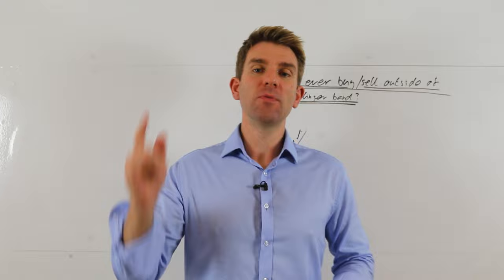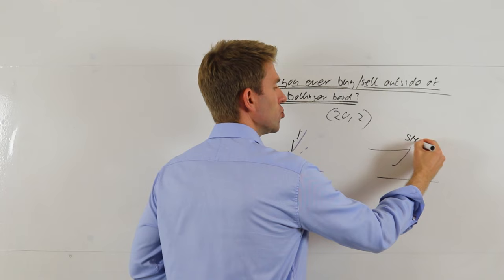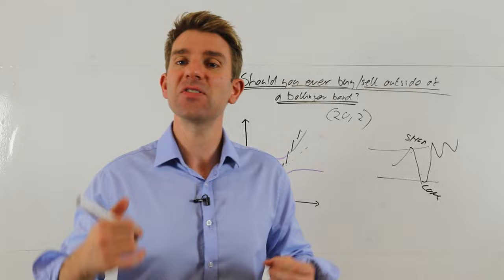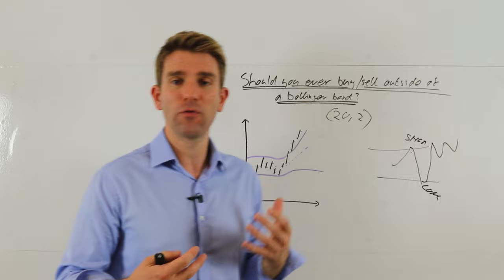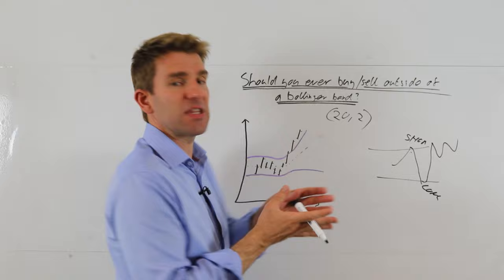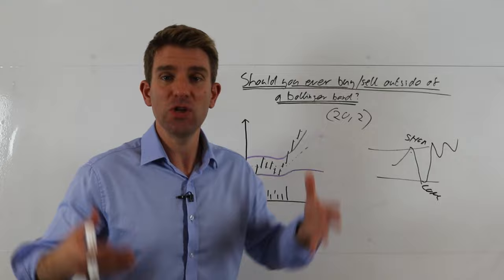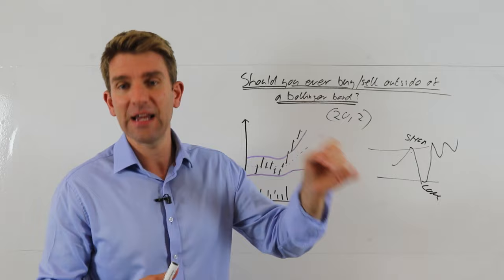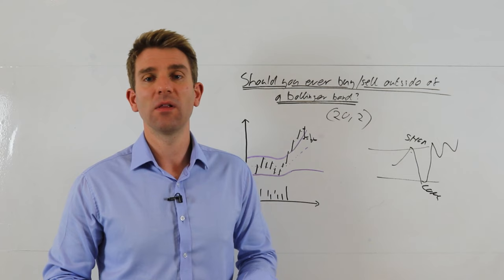What do Bollinger Bands Tell You? Buy or Sell Outside a Bollinger Band!? 📈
Are Bollinger Bands reliable?  What do Bollinger bands tell you?  What happens when Bollinger Bands tighten?  Should you ever buy or sell outside of a bollinger band?  This is a trading strategy guide on bollinger bands and why in certain scenarios it might be okay to ignore those bands. OK.P

Bollinger bands are usually there to contain price; they are effectively a standard deviation around a moving average.  The middle of the bollinger band is your moving average, say 20.  The usual settings are 20 and 2.  Most people use bollinger bands as a mean reversion tool.  So can you ever buy or sell outside of a bollinger band?   It feels like you're like chasing a trade.  The answer is yes under certain conditions if it is a great trade.  A lot of the time when the price breaks out of a Bollinger Band it will rip and rip and rip (it could be the start of an explosive volatility expansion move).  Of course more often than not markets will mean revert than breakout.

How do you calculate Bollinger bands?
First calculate the Middle Band, then calculate the Upper and Lower Bands.
1. Middle Band = 20-day simple moving average (SMA)
2. Upper Band = 20-day SMA + (20-day standard deviation of price x 2)
3. Lower Band = 20-day SMA – (20-day standard deviation of price x 2